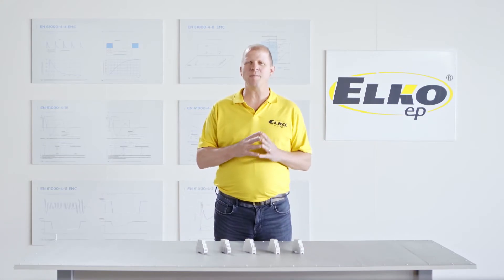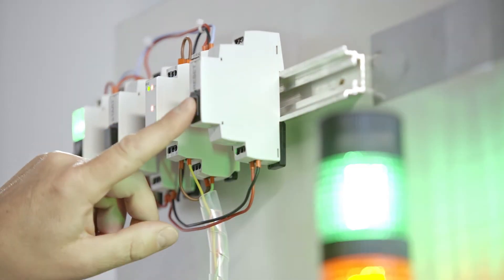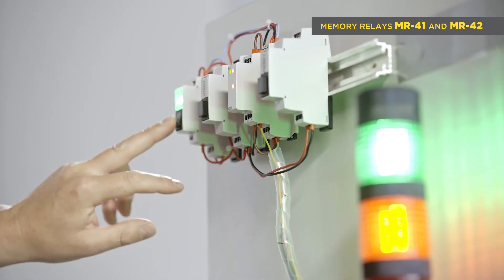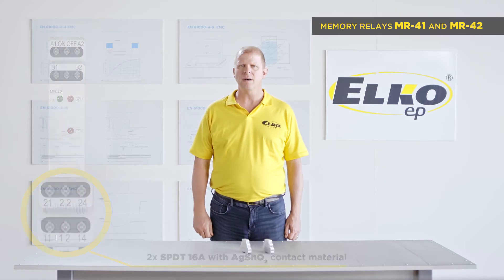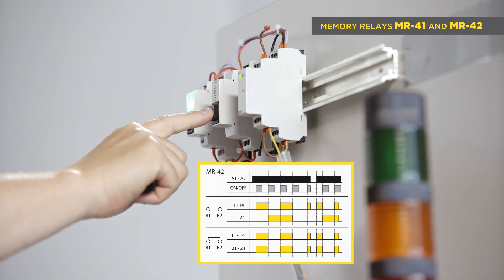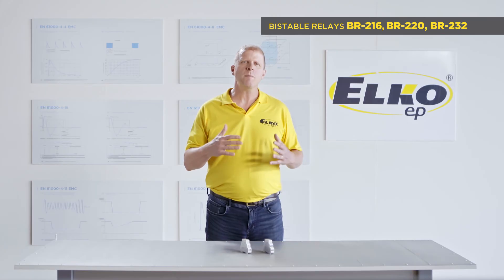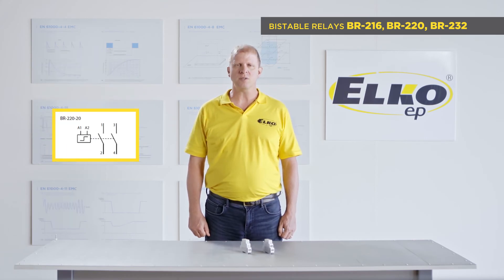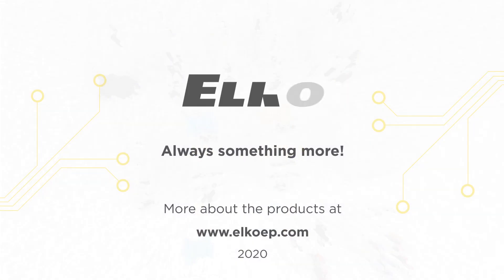ELKO Lab: Bistable relays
Welcome to the mini-series coming to you from the ELKO Lab. In today's segment, we will introduce the family of Bistable relays, also known as Latching or Memory or even Impulse relays.